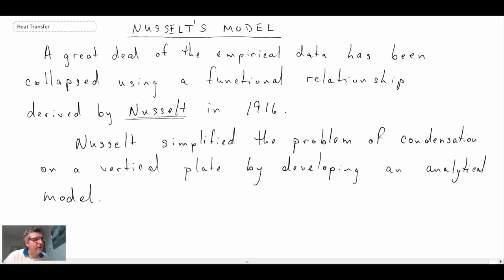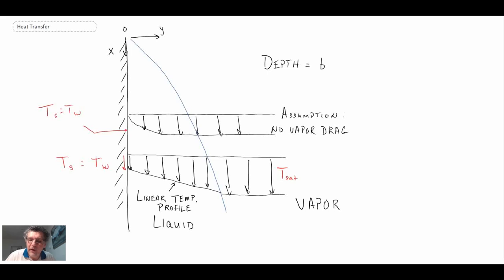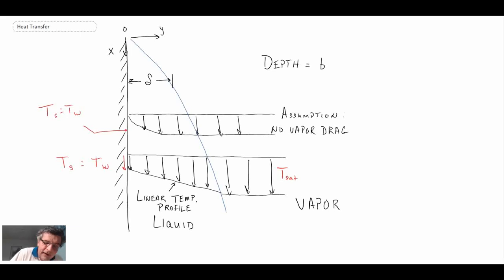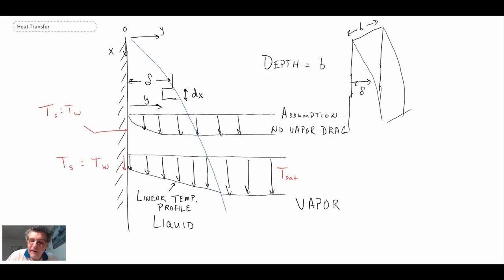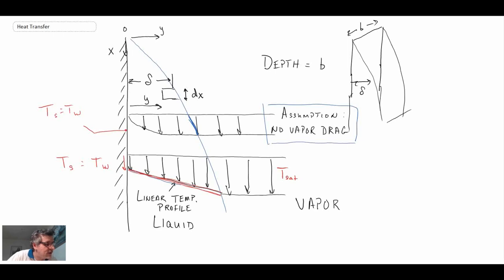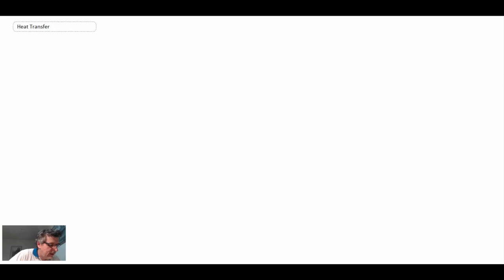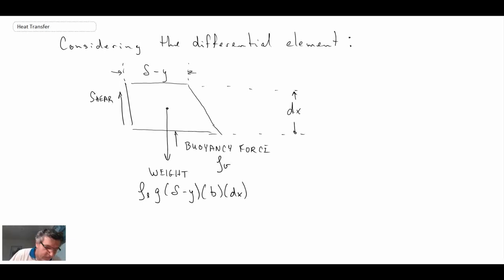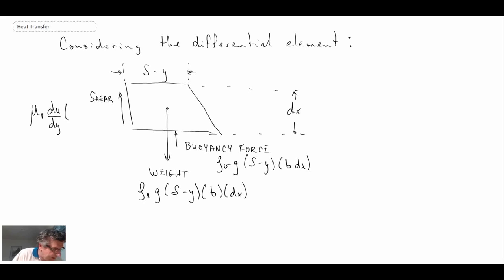Heat Transfer L29 p1 - Condensation - Nusselt's Model